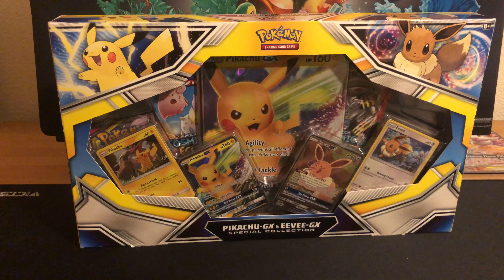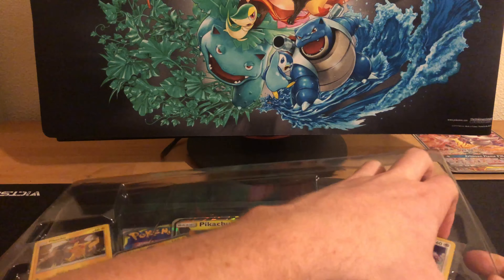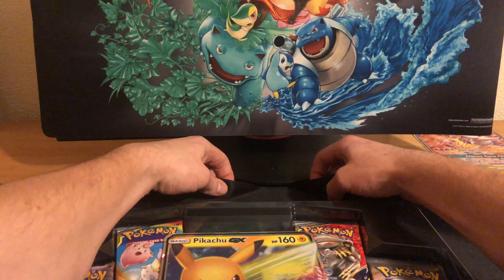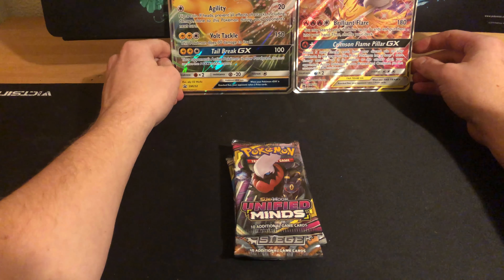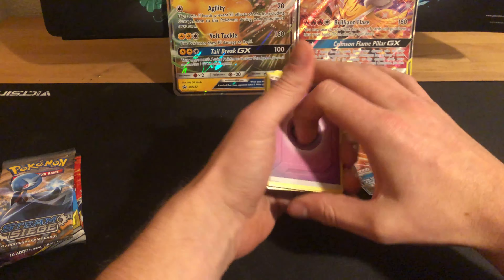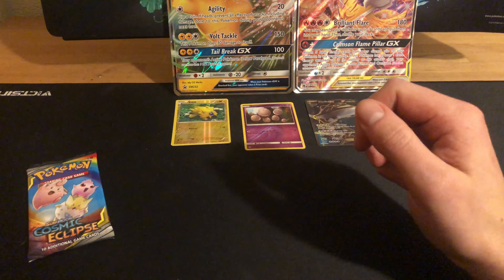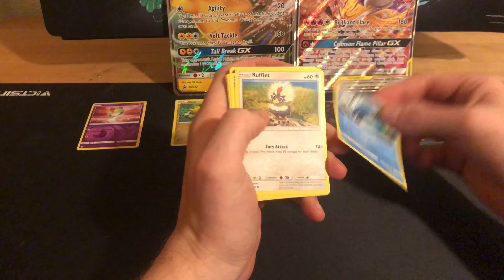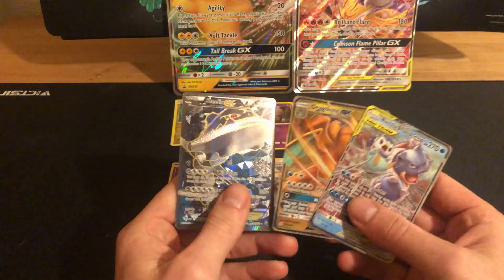Pokemon Pikachu GX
Pikachu-Gx & EEVEE-Gx